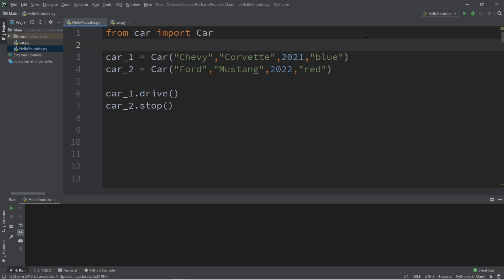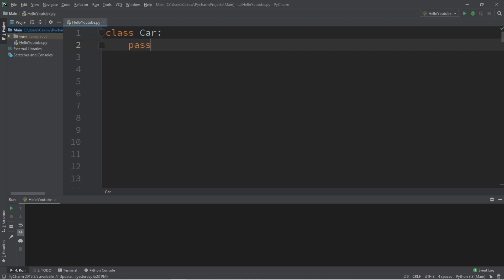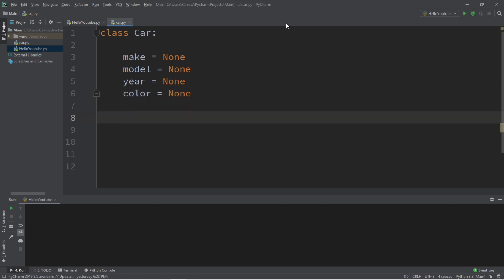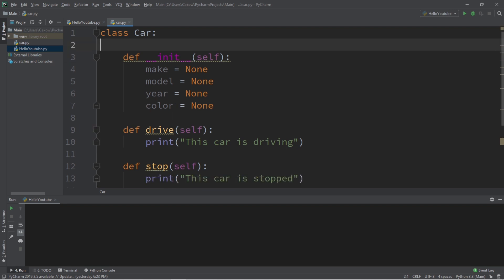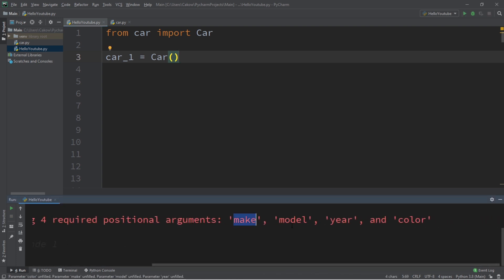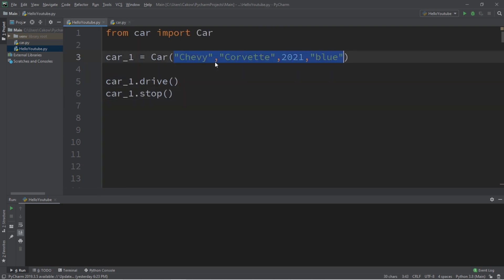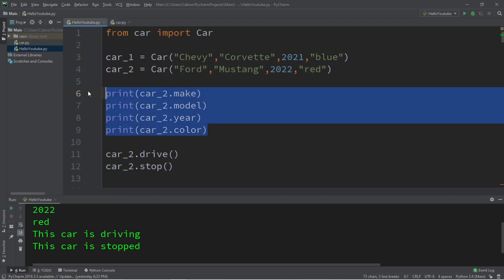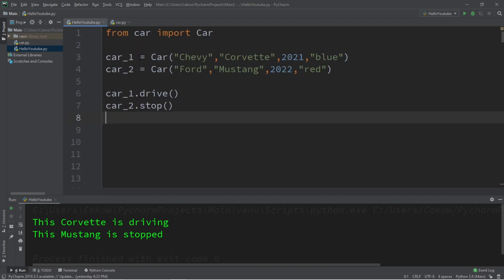Python Object Oriented Programming in 10 minutes 🐍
python object oriented programming OOP tutorial example explained

from car import Car

car_1 = Car("Chevy","Corvette",2021,"blue")
car_2 = Car("Ford","Mustang",2022,"red")

car_1.drive()
car_2.stop()
class Car:

    def __init__(self,make,model,year,color):
        self.make = make
        self.model = model
        self.year = year
        self.color = color

    def drive(self):
        print("This "+self.model+" is driving")

    def stop(self):
        print("This "+self.model+" is stopped")